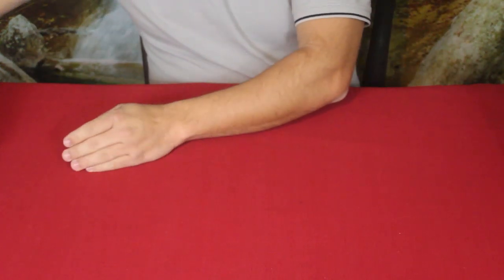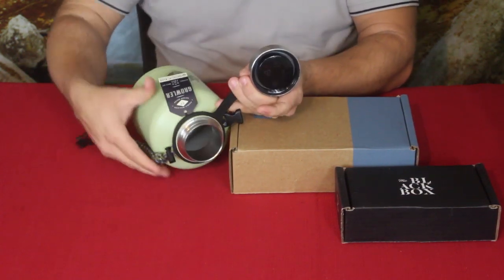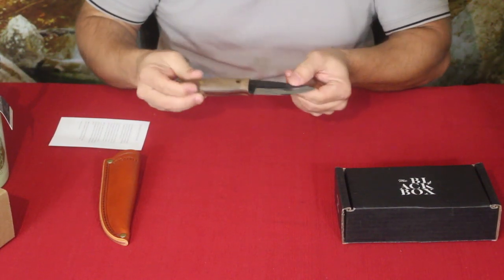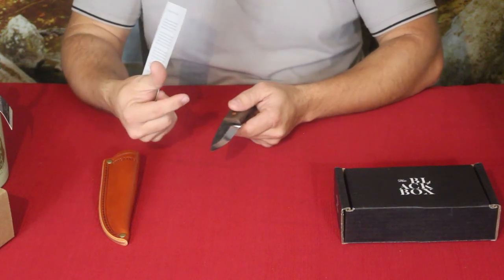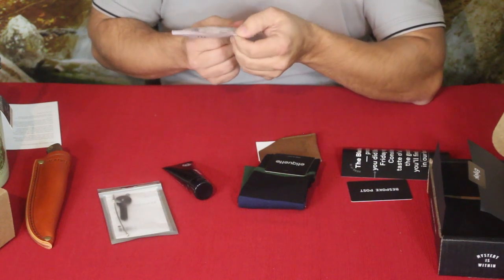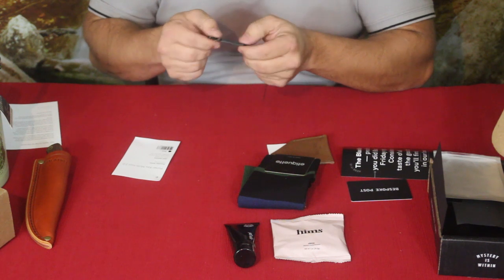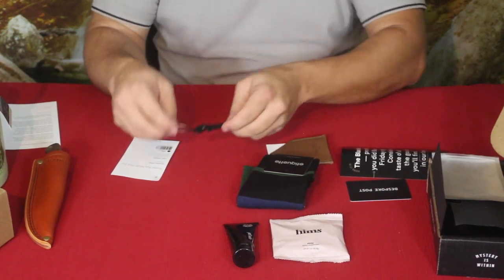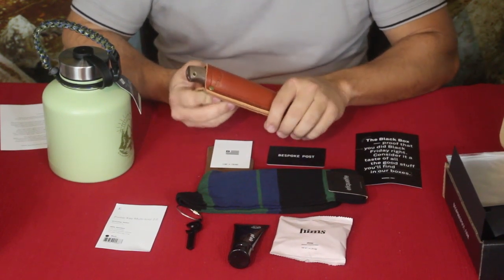2019 Blk Box w/ Survivor Kit & Growler - Bespoke Post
Special Blk Box edition received with purchase of the Survivor Kit and insulated growler.